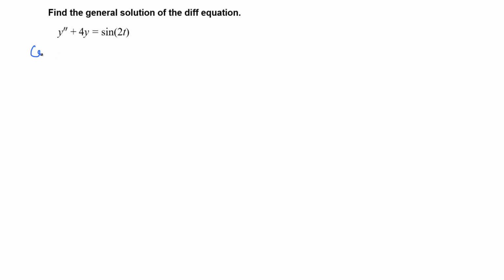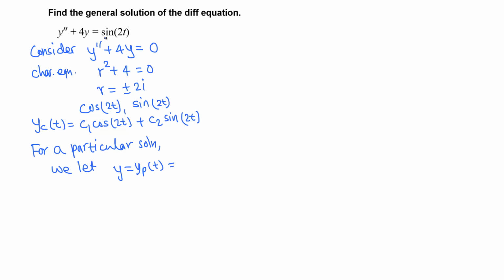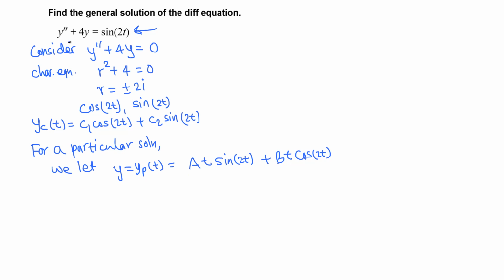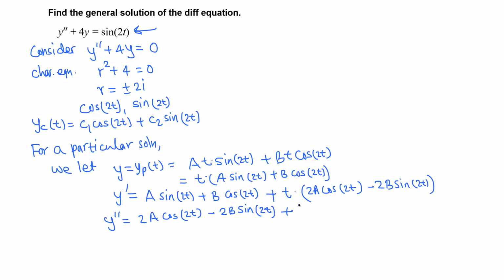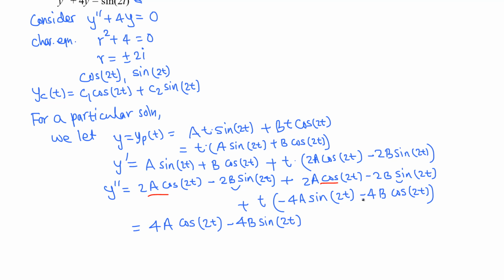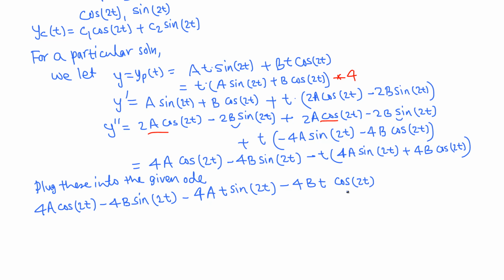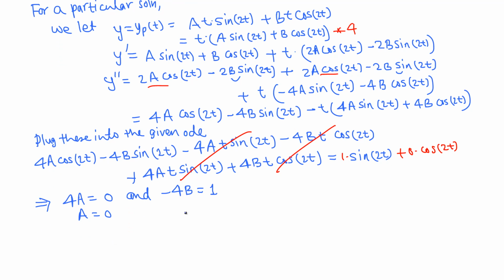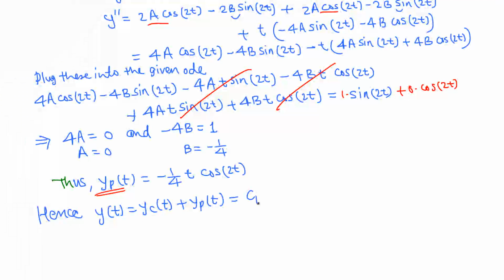Diff Eqn: 2nd order linear non-homogeneous ode example 4/5